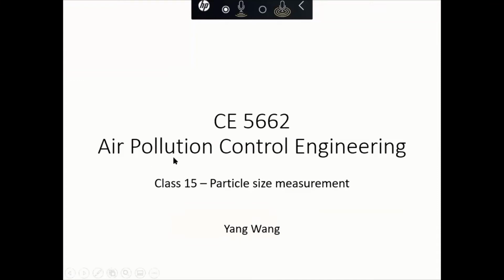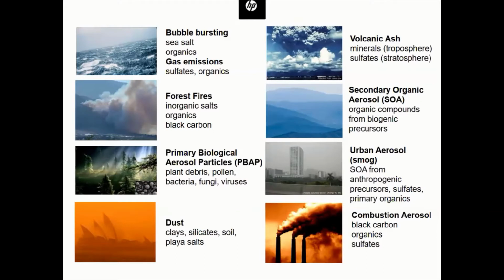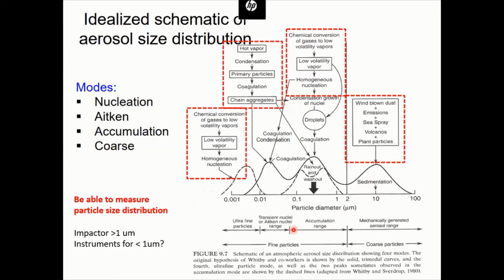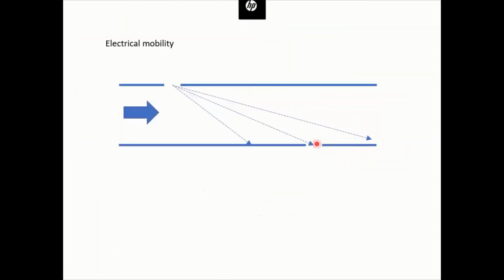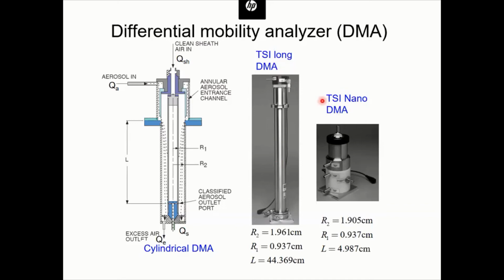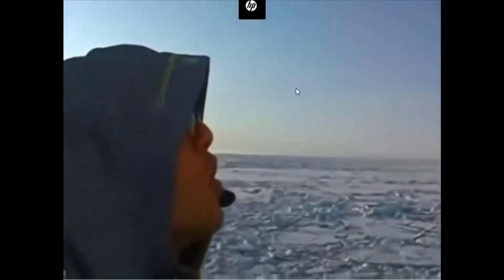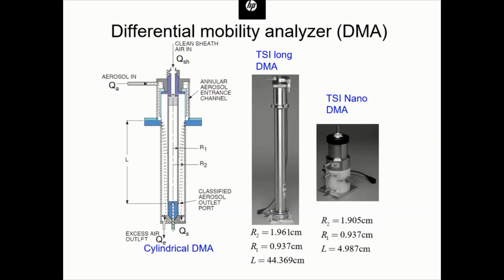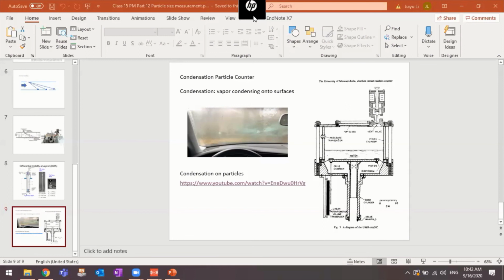Air Pollution Control Methods: Class 15 Particle size measurement